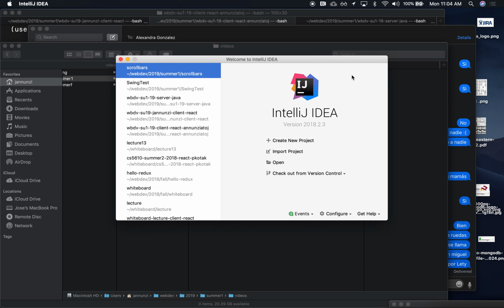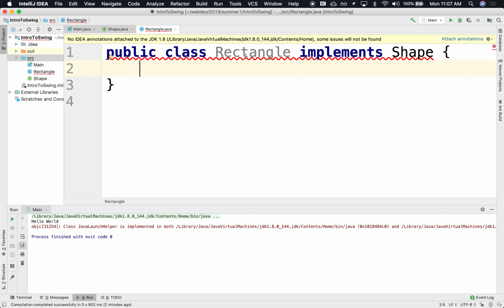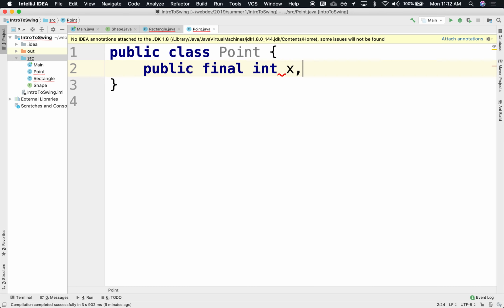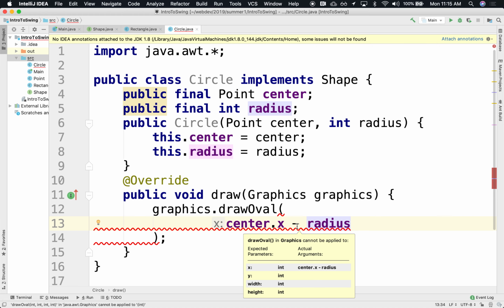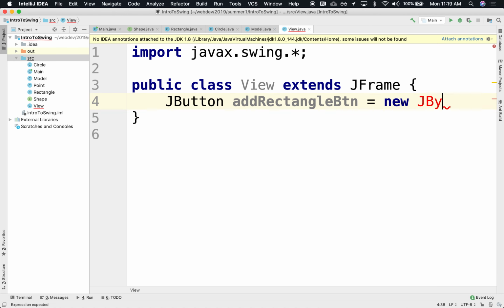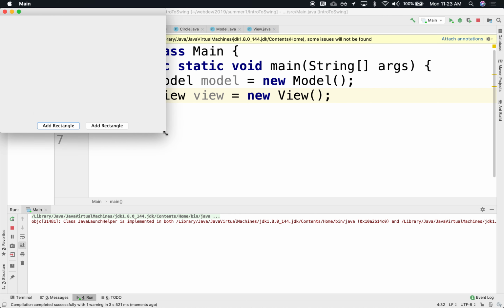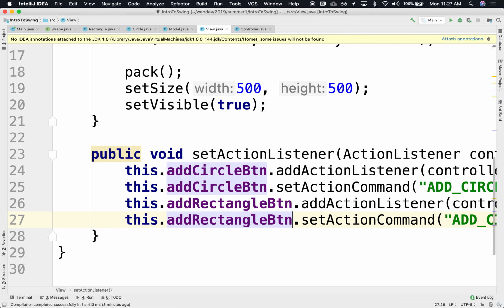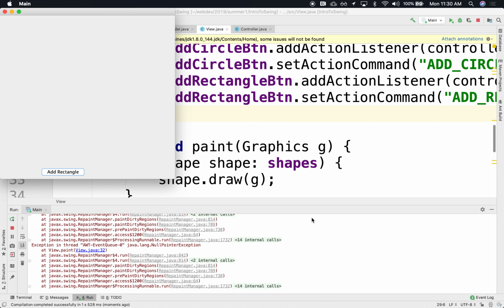W5 1 8 intro to swing